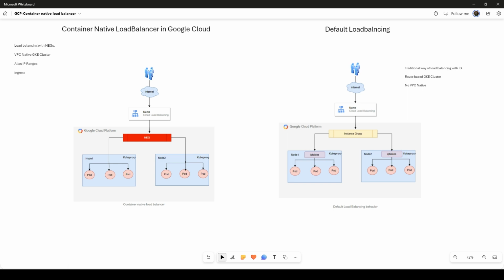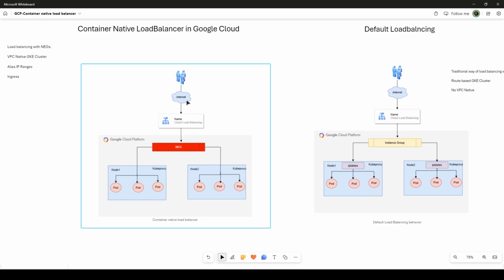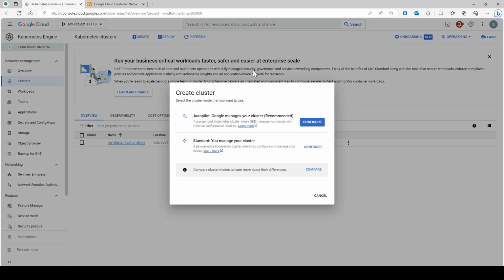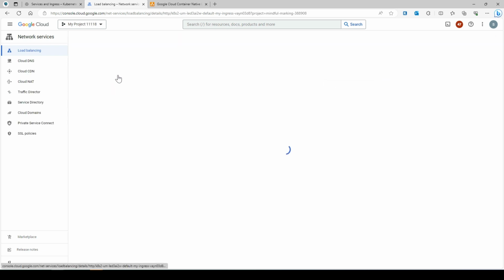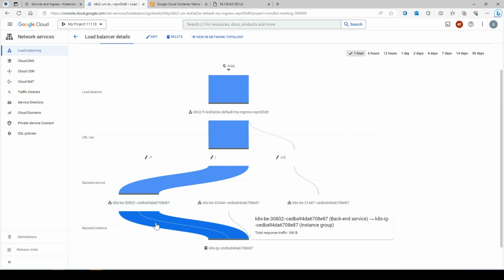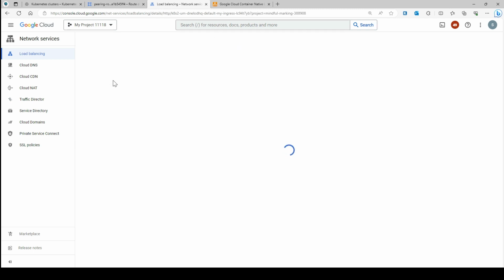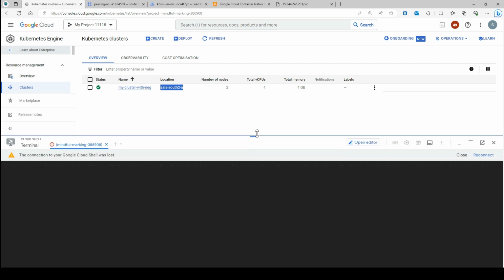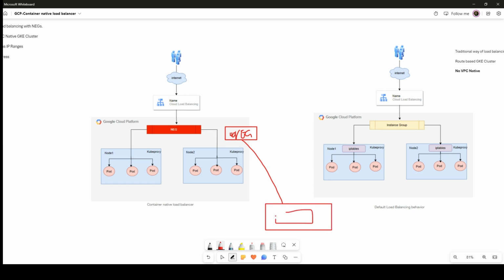17-How to create container Native Load Balancing in Google Cloud.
In this Video, we talked about container-native load balancing where the External Load balancer directly sends the traffic to the PODs rather than the instance group. This is all possible because of NEGs (Network Endpoint Groups). Network Endpoint Group does not manage VM instances instead it's a collection of network endpoints represented by IP port pairs.The collection of IP addresses and port combinations allows network endpoint groups to target pods directly. Each pod has its own IP port combination.

Container-native load-balancing works with VPC-native clusters on the GCP. The only thing that makes cloud-native load balancing different from the default one is the VPC Native. This is the key difference.

We also deployed the GKE cluster in both ways and analyzed the traffic flows.